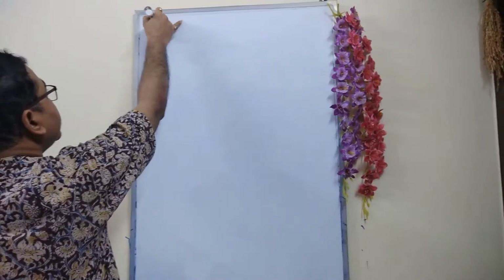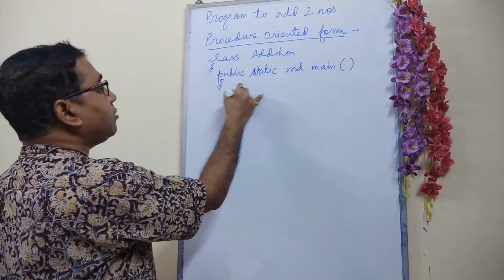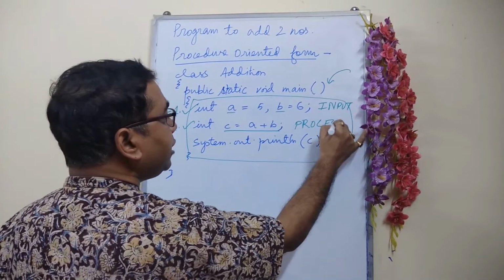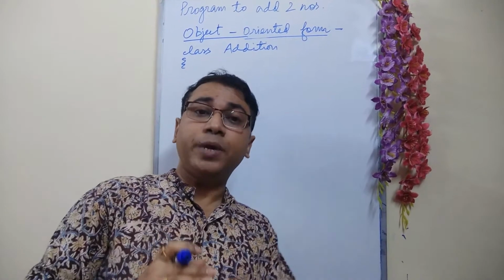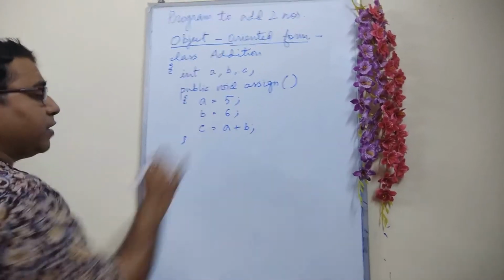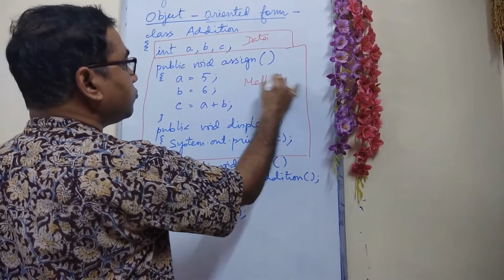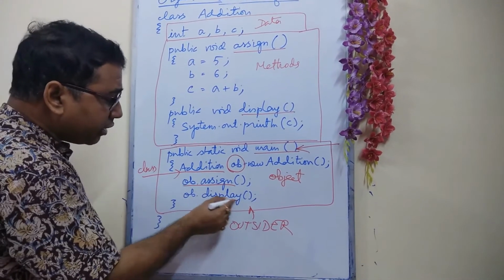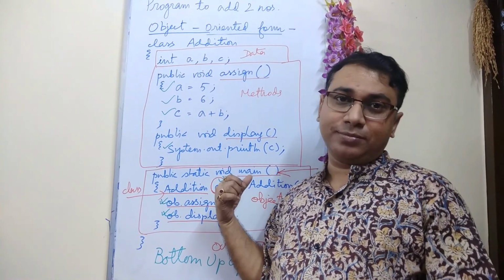Flow of control in OOP vs POP with an example program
In this video, I have explained how the flow of control in the program changes with the program structure from Procedure oriented program to Object-oriented programming.
In POP, where it is a top-down approach, in OOP it becomes a bottom-up approach.